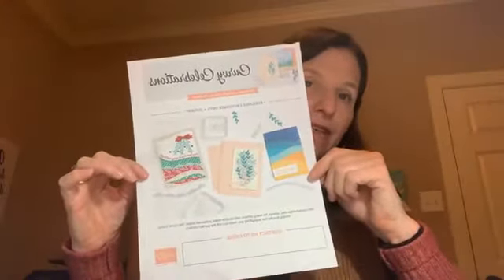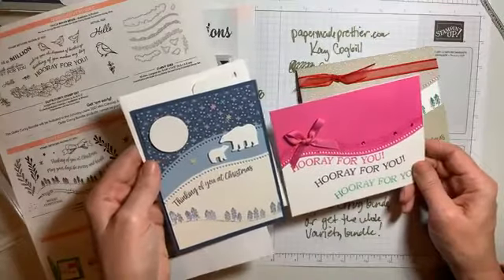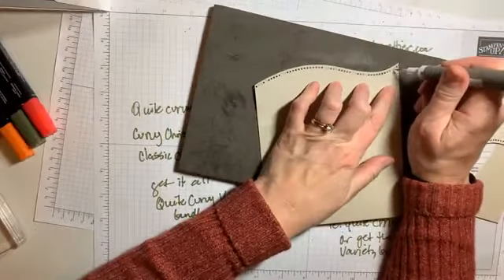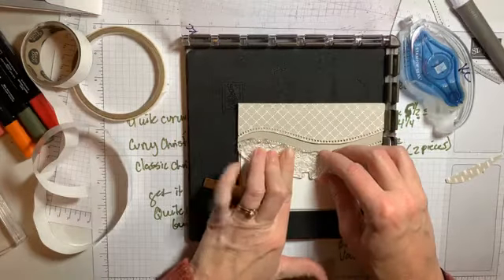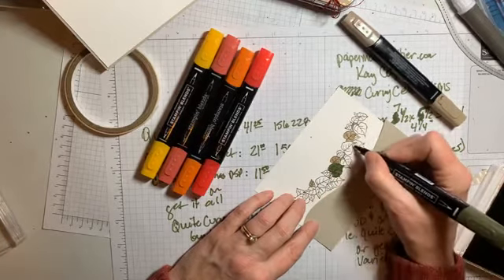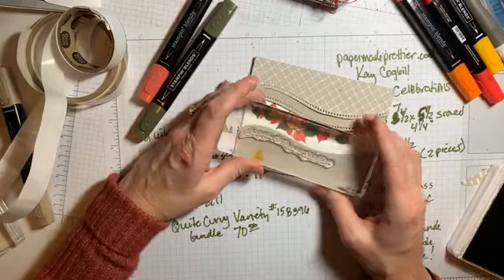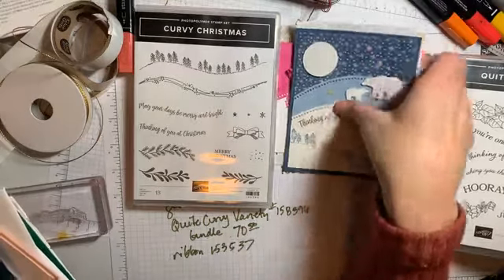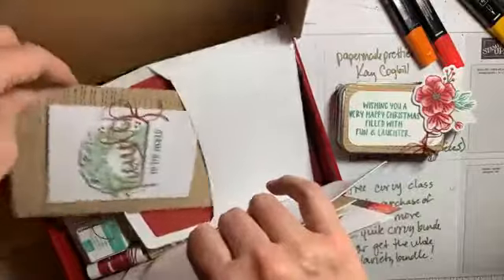Curvy Celebrations Fall card +20 more samples video!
Learn how to make a peekaboo Fall Curvy card AND see 20 more samples using this Epic new die set. Stampin' Up knocked this die set out of the park!  Click here to shop this set of products today